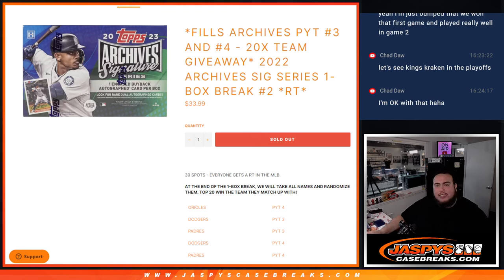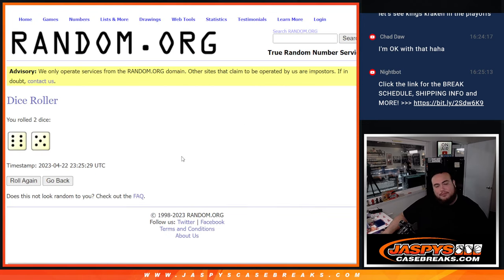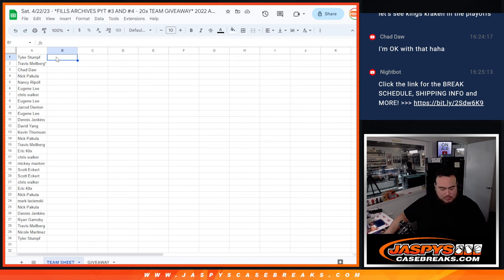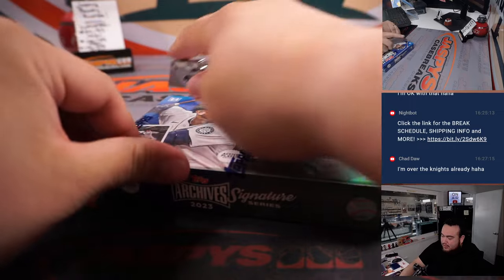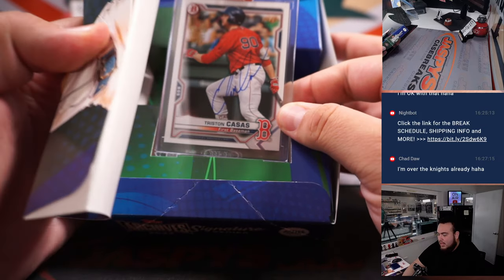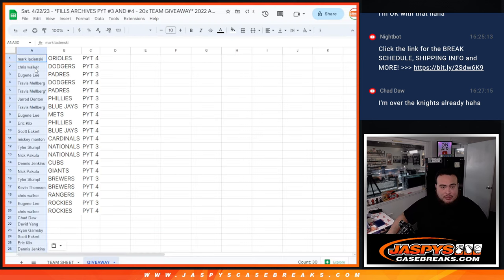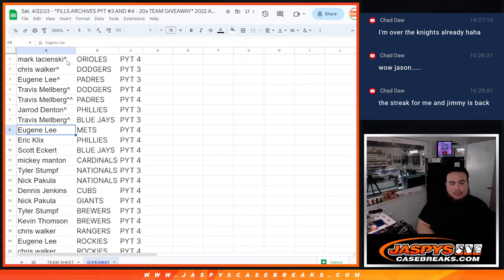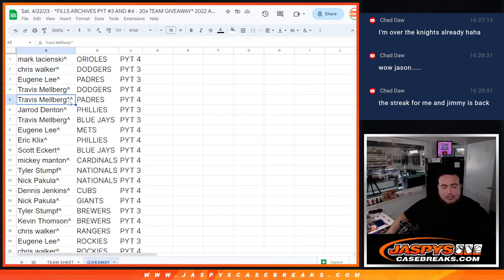Sat. 4/22/23 - *FILLS ARCHIVES PYT #3 AND #4 - 20x TEAM GIVEAWAY* 2022 ARCHIVES SS 1-BOX #2 *RT*